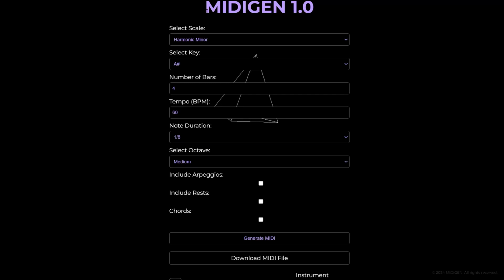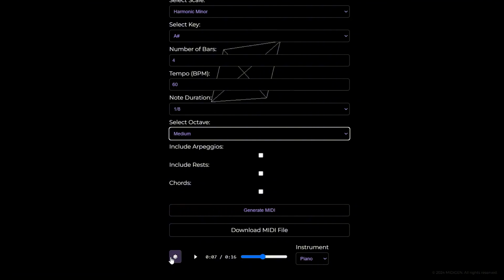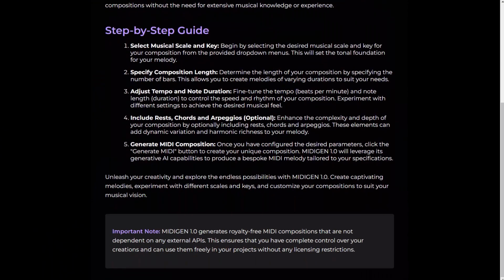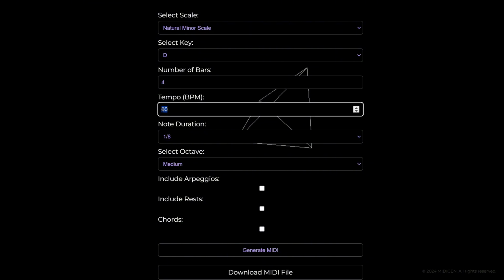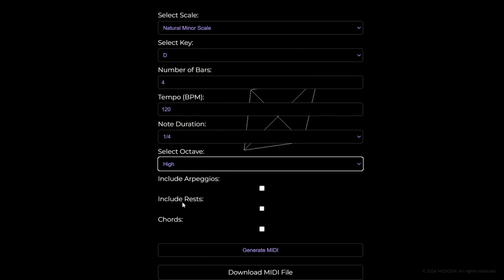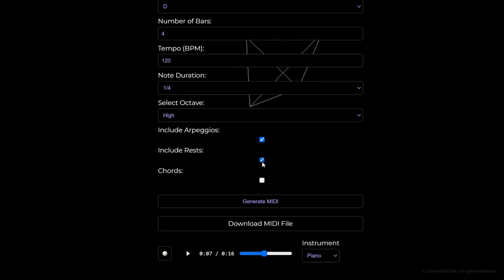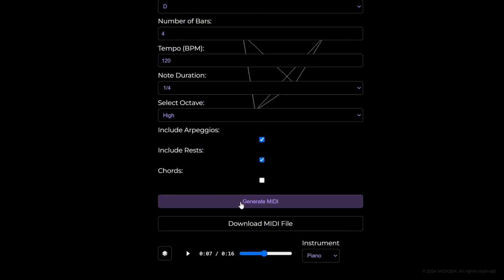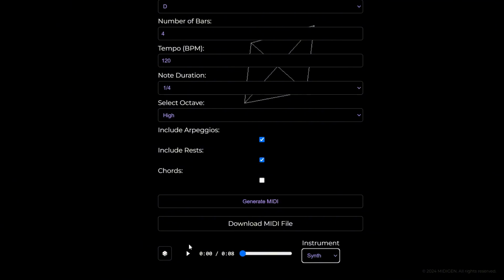Generate Royalty-Free MIDI Melodies With This FREE AI Tool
Discover MIDIGEN, a free AI-powered tool that generates unique, royalty-free MIDI melodies with ease!

In this video, we walk you through how to use MIDIGEN to create your own original compositions without needing musical expertise.